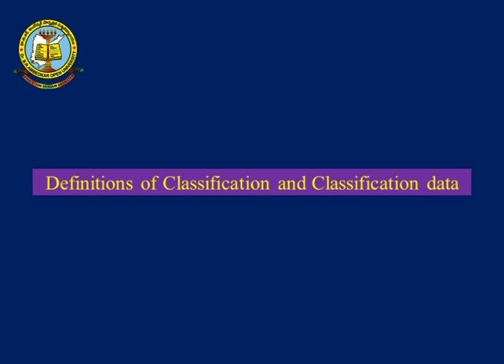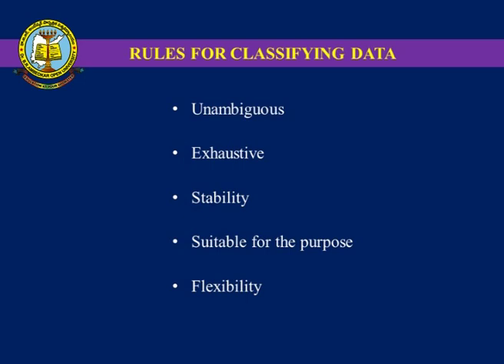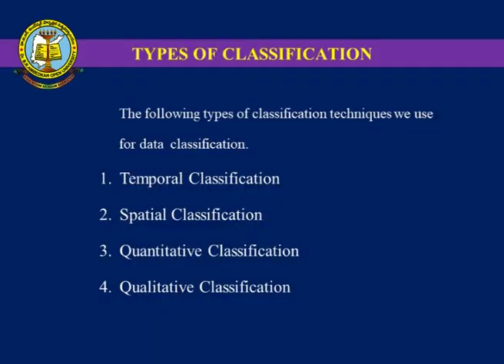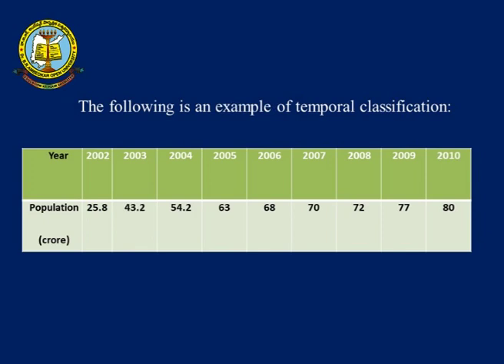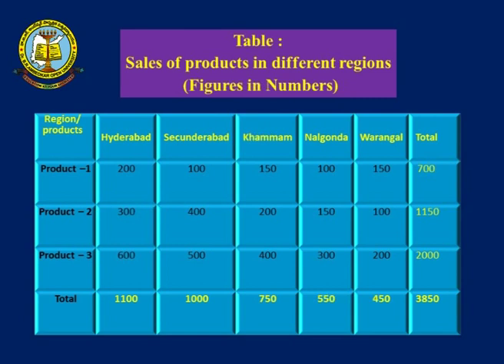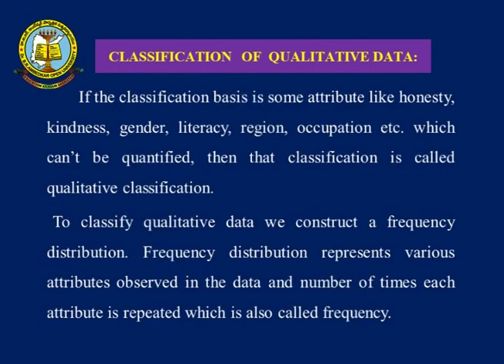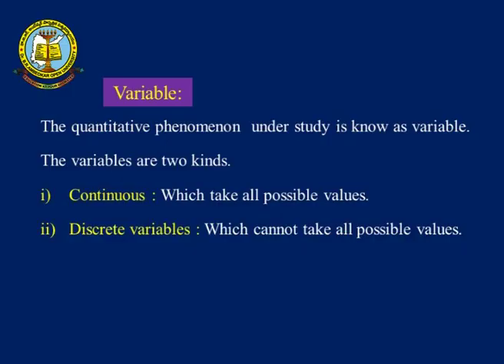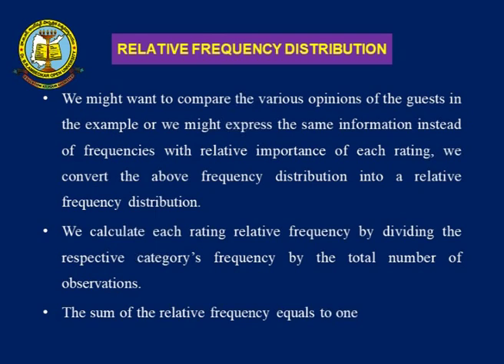BRAOU B.Sc 1st Year 1st Semester Statistics : Definitions of Classifications and Classification Data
BRAOU B.Sc 1st Year 1st Semester Statistics : Definitions of Classification and Classification data By Dr. N.Raju